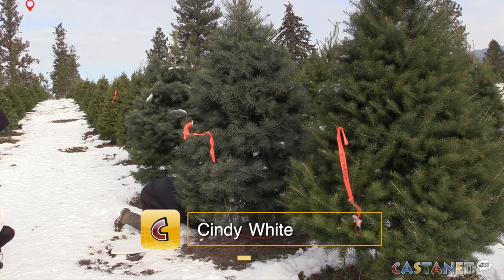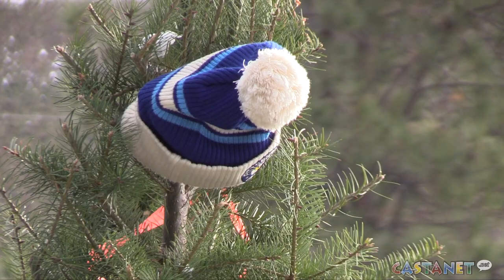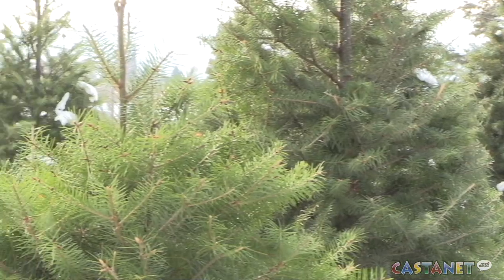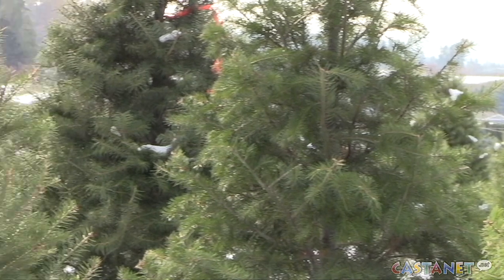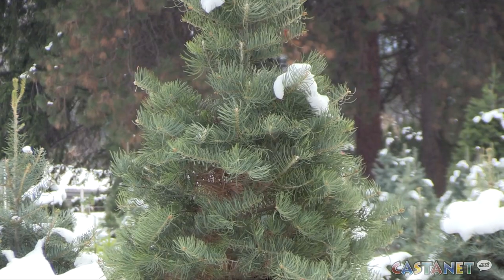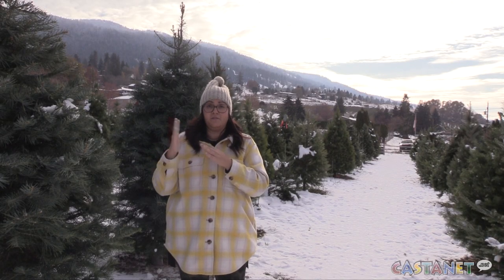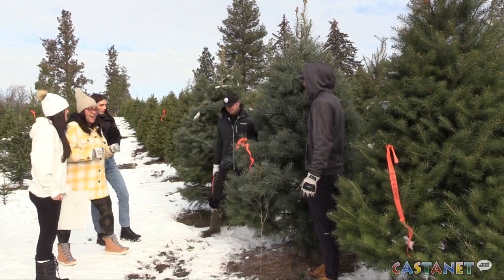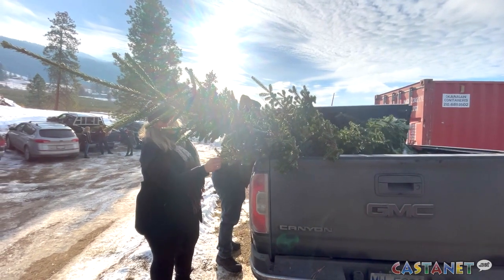Christmas tree shortage drags on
One Central Okanagan grower sold out in a weekend and another had to bring in pre-cut trees from out of town as Christmas tree farms feel the lingering effects of the 2021 heat dome.